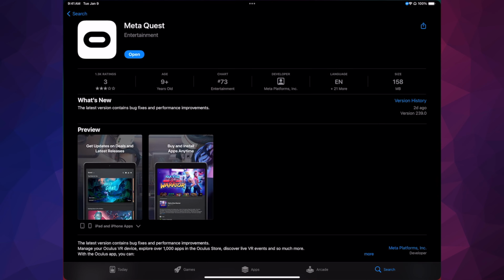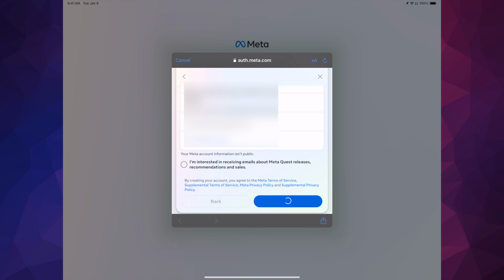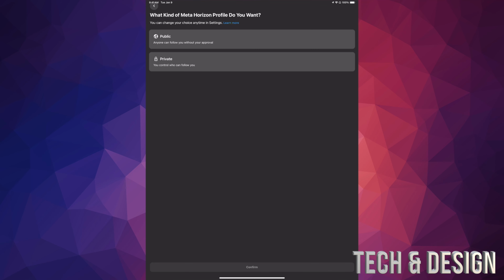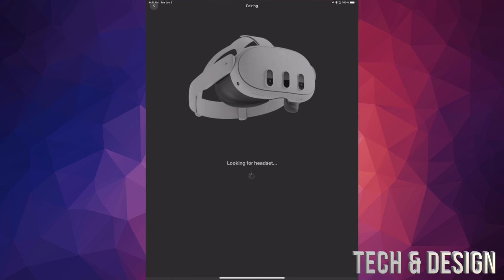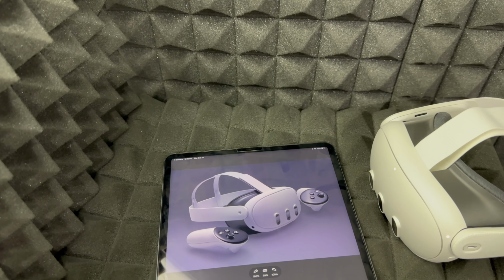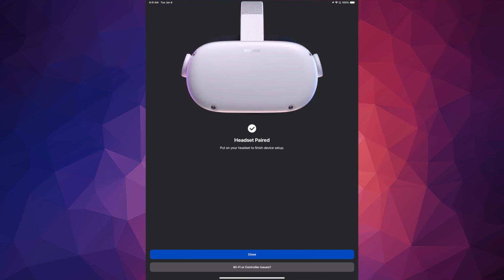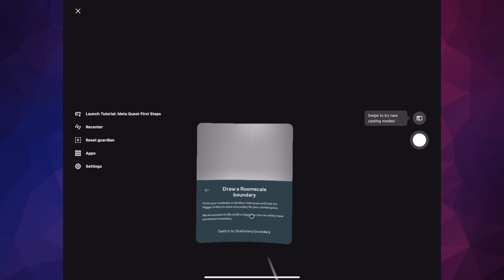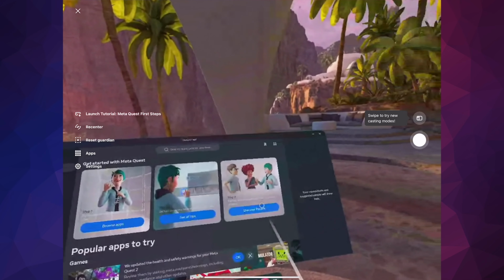How to Set Up Meta Quest App